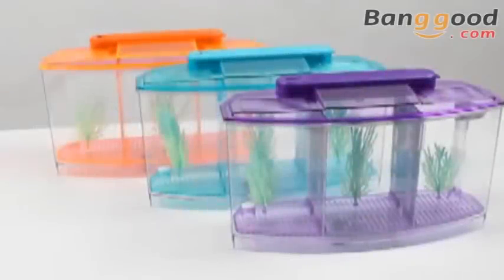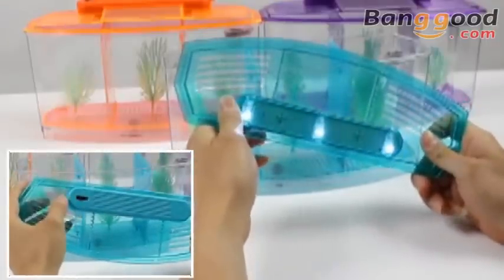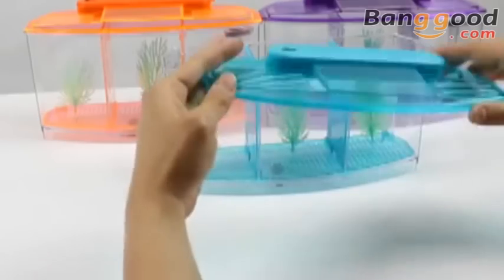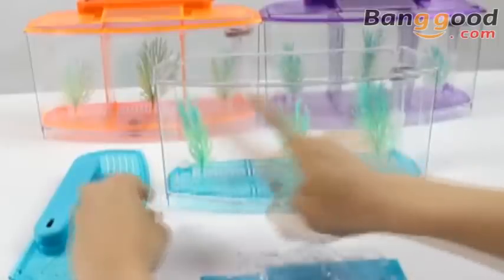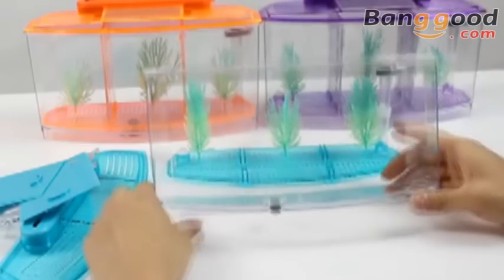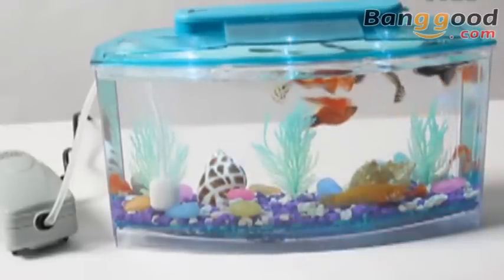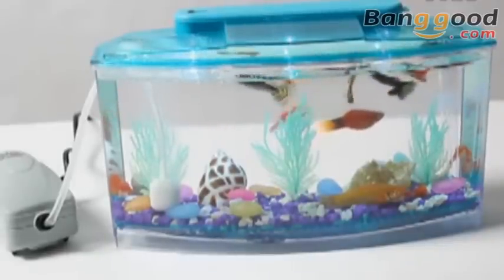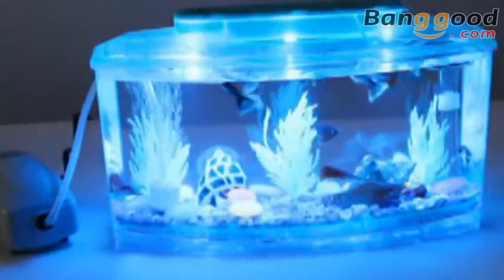Aquarium Mini LED Light Fish Tank - Banggood.com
Description
Multifunctional mini Led fish tank, has led bulbs, flashing nontoxic imitated plants, and mini filter. It's made of acrylic plastic, very crystal clear. You can put this beautiful and multifunctional fish tank at your home, room or office. It will  beautify your space and help you relieve pressure and feel relaxing.